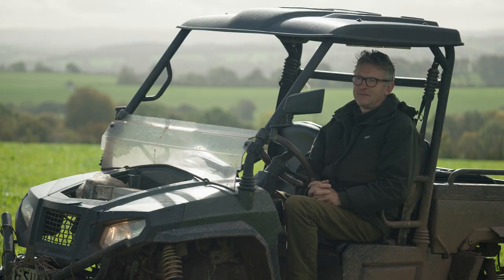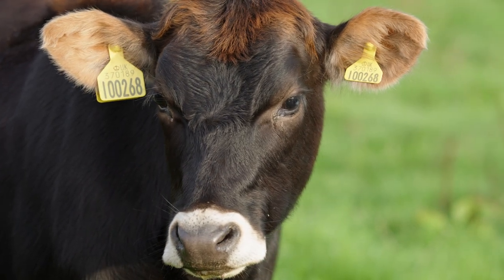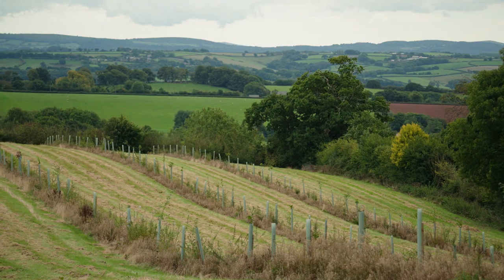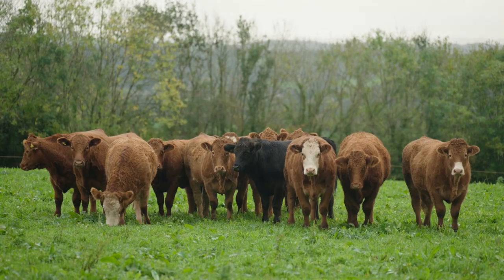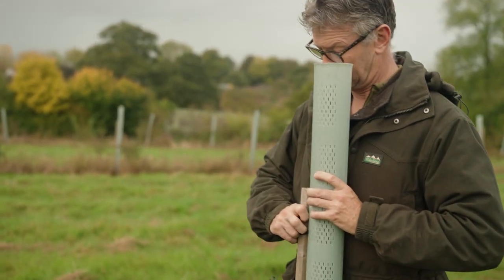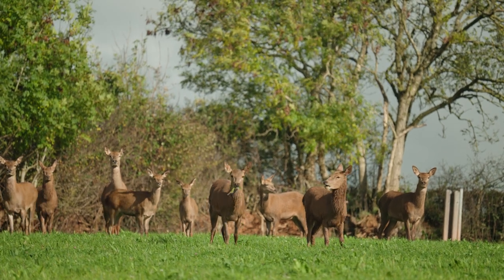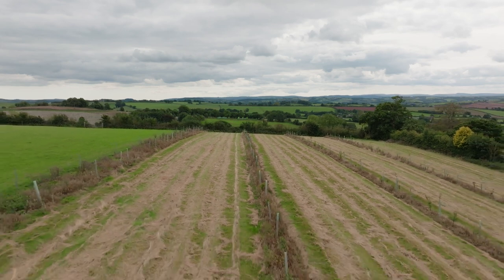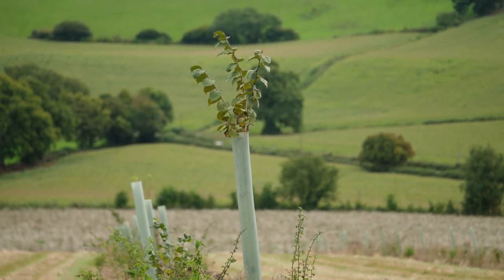Andy's story: why are we researching silvopasture design?